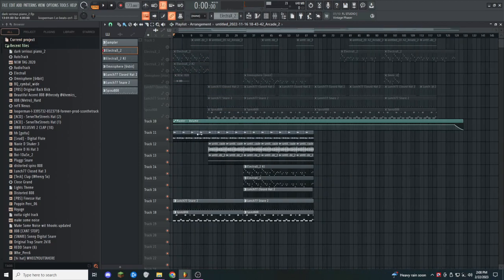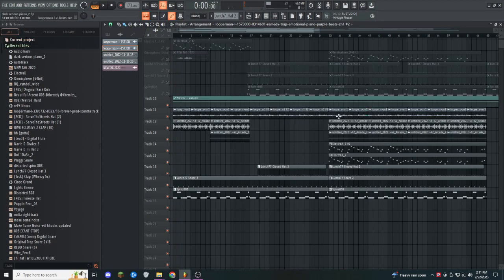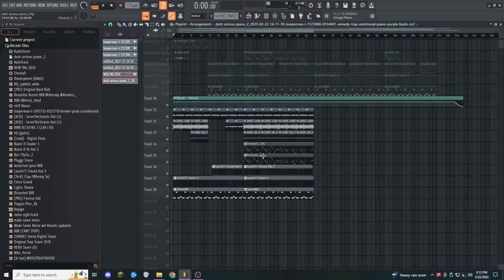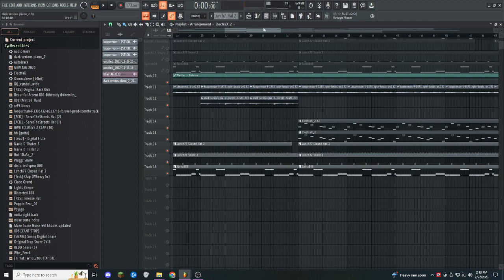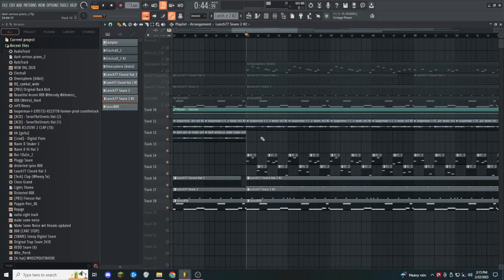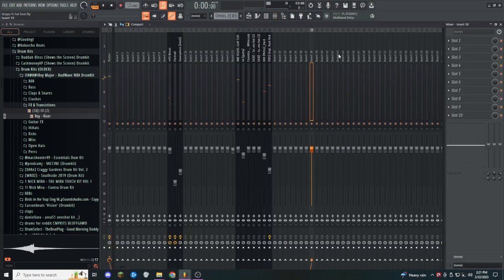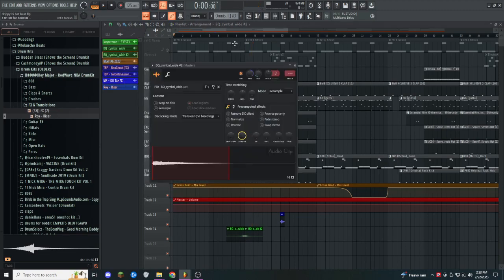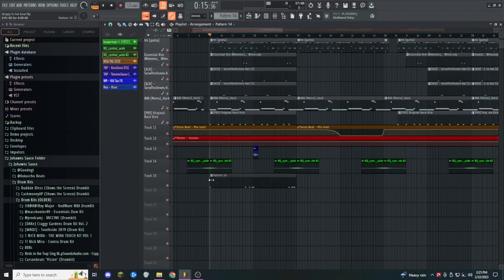FL Workshop Ep. 2 | Arrangement & Creating Movement Within Beats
Free for non profit use only